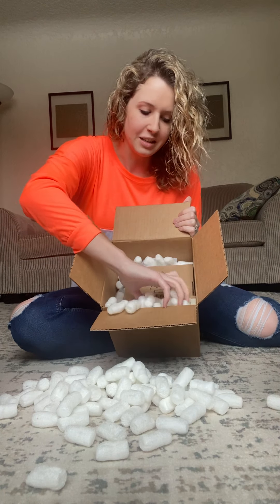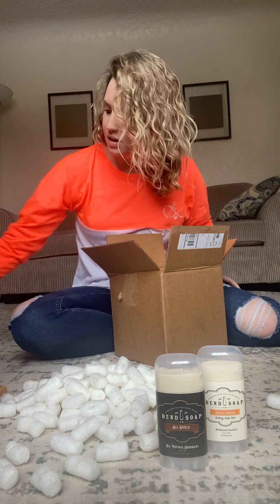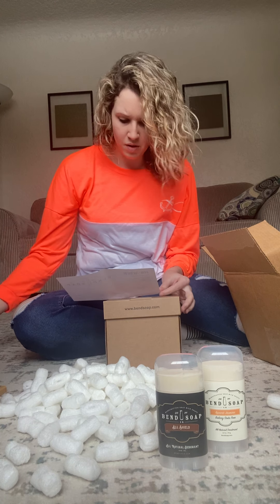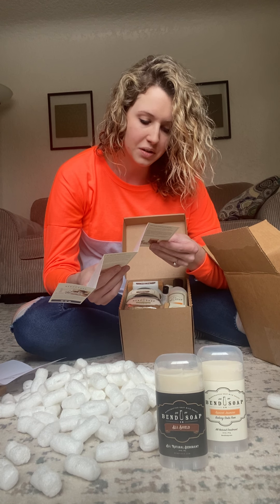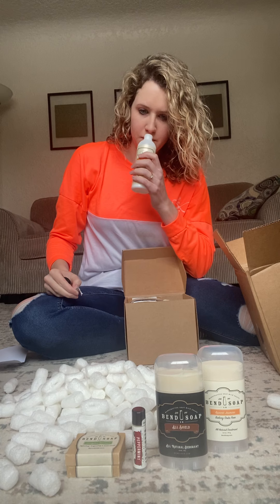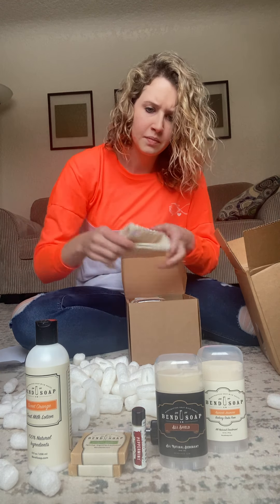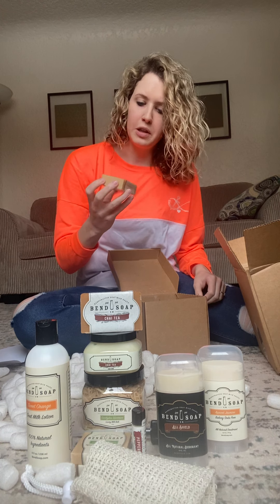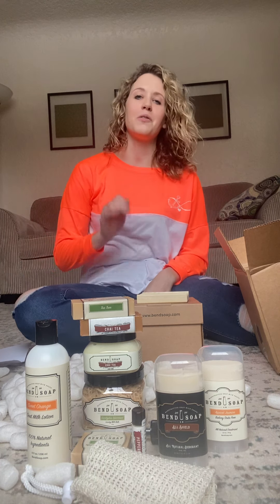Bend Soap Unboxing Video {Deluxe Gift Set}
This is our second order from Bend Soap Company and I couldn’t be happier with our experiences! The shipments arrive quickly and they are packed tightly with biodegradable packing peanuts. This time we got 2 deodorants, sweet orange goat milk lotion, peppermint lip butter, tea tree and chai tea full size soap bars, chai tea sugar scrub, eucalyptus spearmint milk bath shreds and a travel soap bar, a lotion pump, a wooden soap rest, and a loofah soap pouch! If you’re looking for an alternative to chemical laden products or a solution to eczema - look no further!